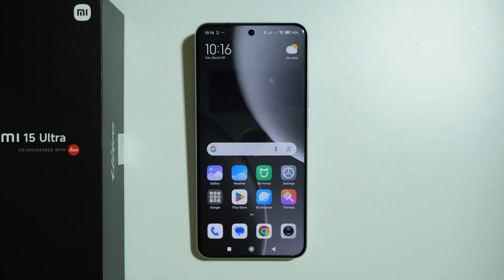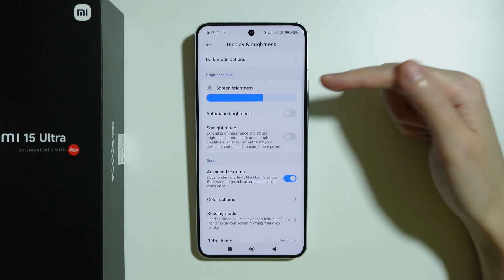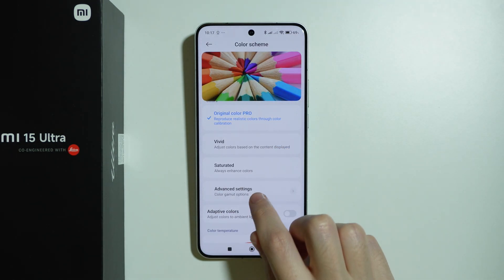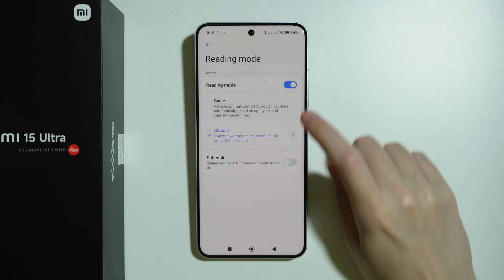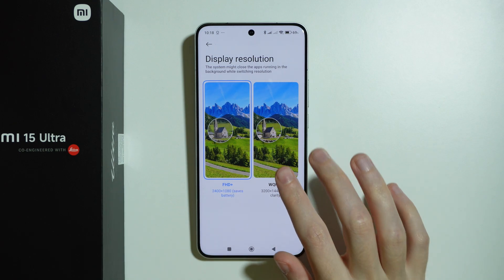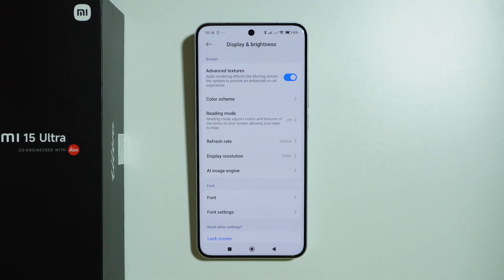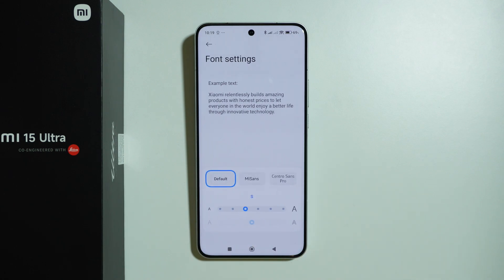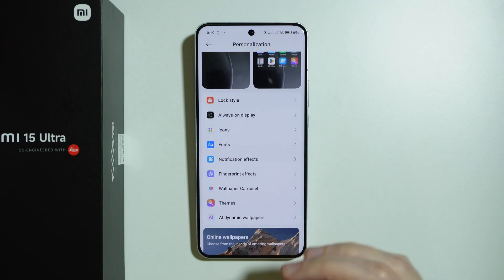Xiaomi 15 Ultra: All Display Settings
Looking to explore all the display settings on your Xiaomi 15 Ultra? In this video, we cover everything from screen brightness to color adjustments, helping you get the most out of your device's display. Whether you're adjusting text size, enabling dark mode, or tweaking resolution, this guide will walk you through all the options. Watch now to learn how to customize your display settings for the best visual experience!